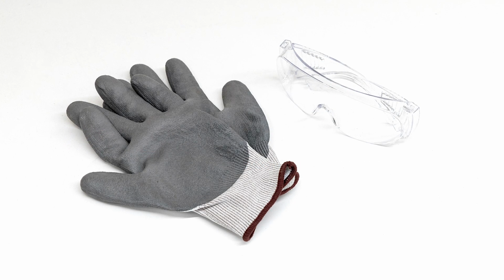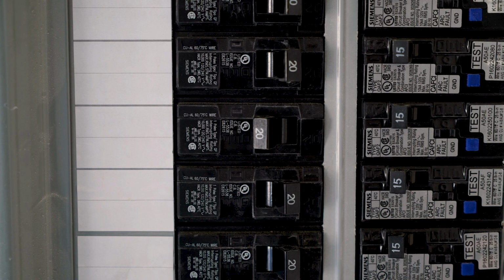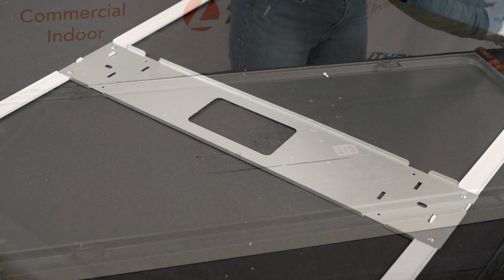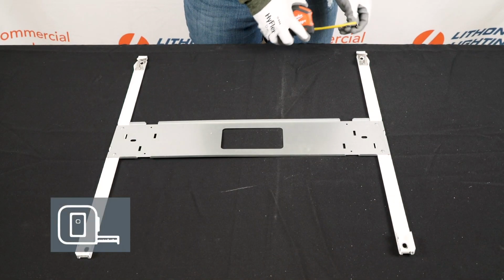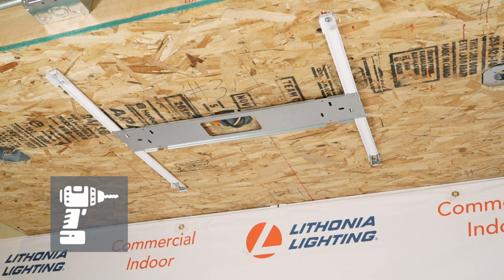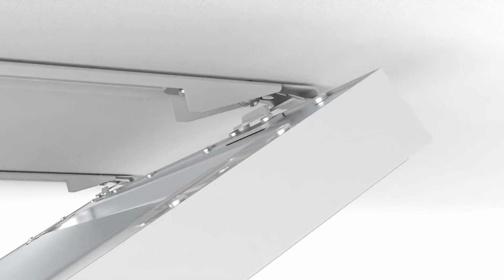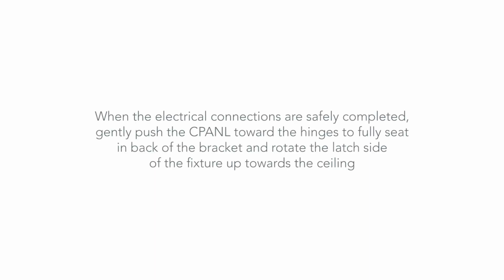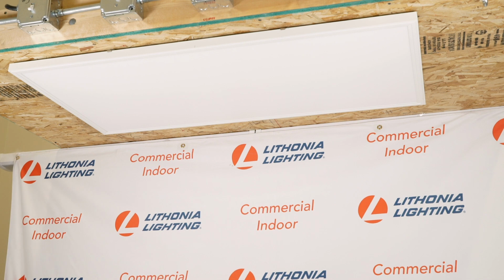CPANL with DCMK Ceiling Mount Bracket Installation Video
The DCMK bracket allows the CPANL LED flat panel from Lithonia Lighting to mount directly to the ceiling. Watch the video to learn how to install this solution.